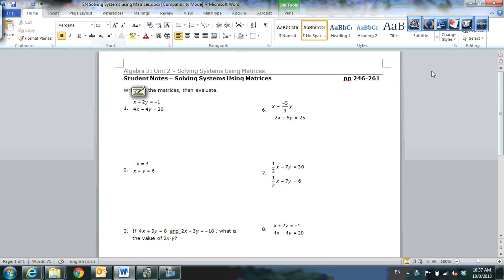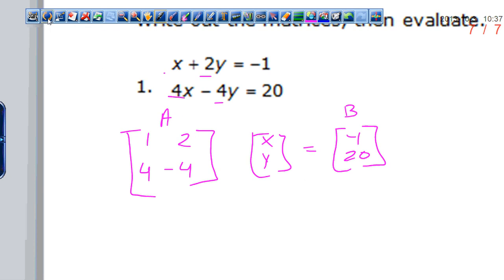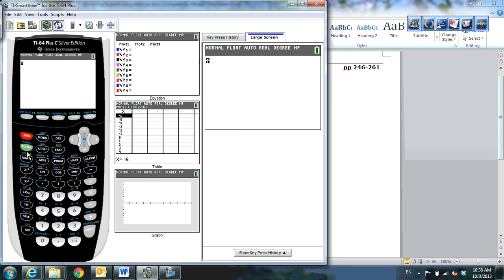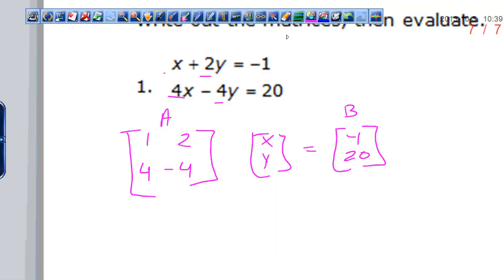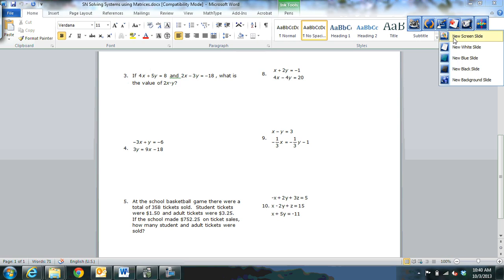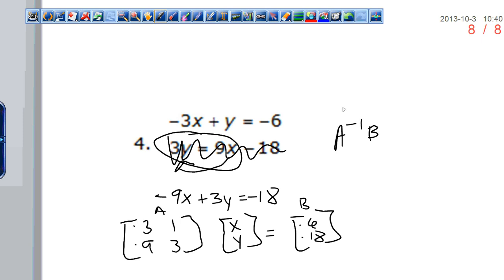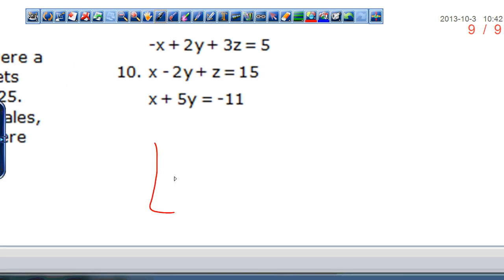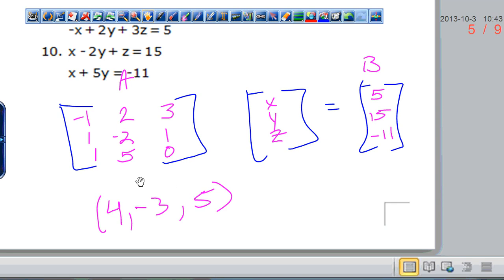System of Equations Day 3 Matrices Alg 2